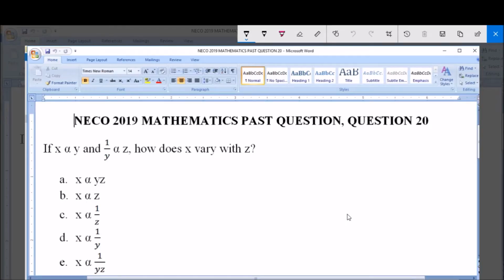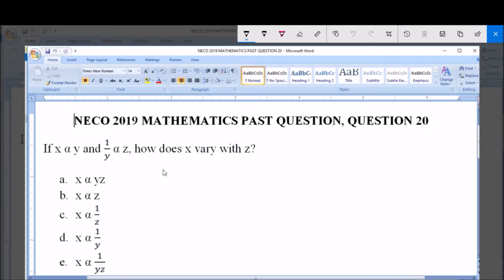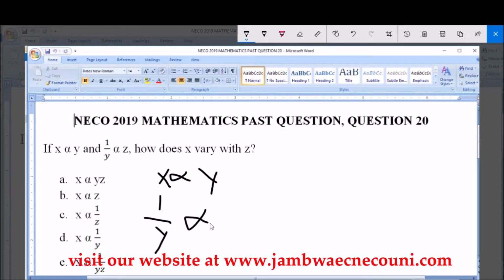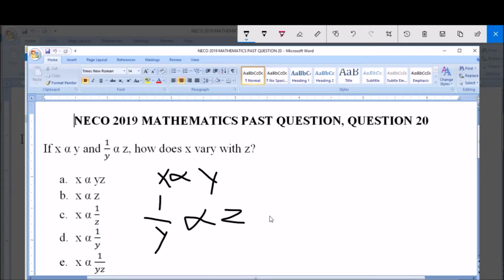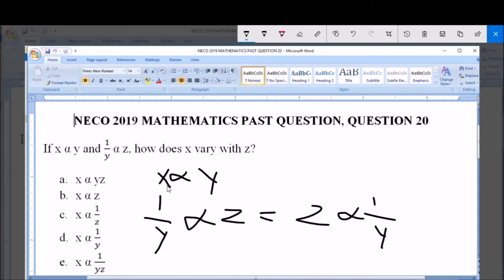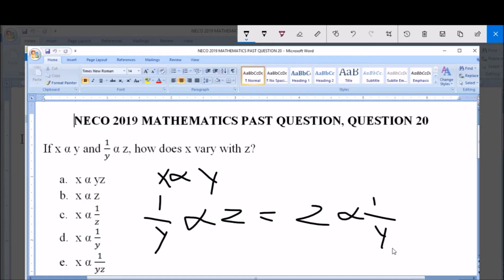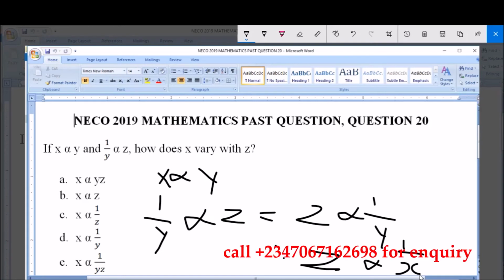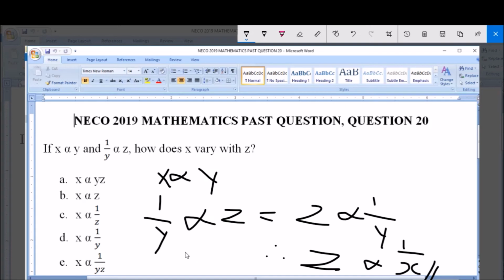NECO 2019 MATHEMATICS PAST QUESTION 20 Variation